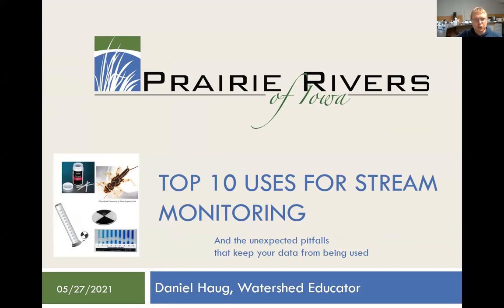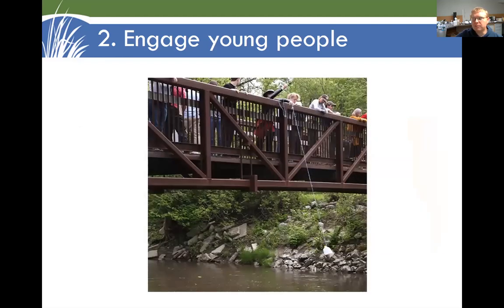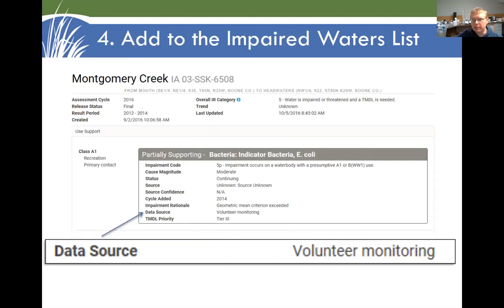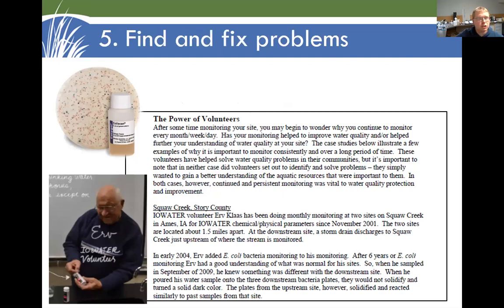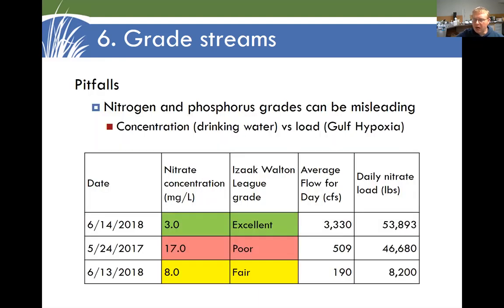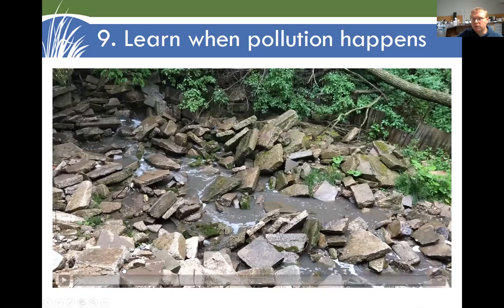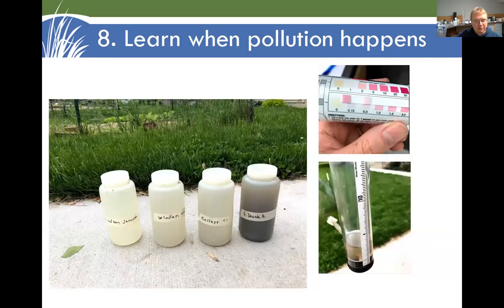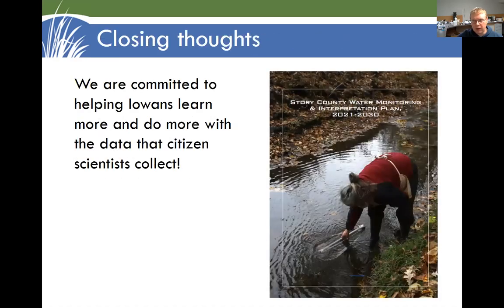Top 10 uses for stream monitoring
Lessons learned from water testing of rivers and creeks in Story County, Iowa.  Learn more and do more with the data collected by citizen scientists and local government!